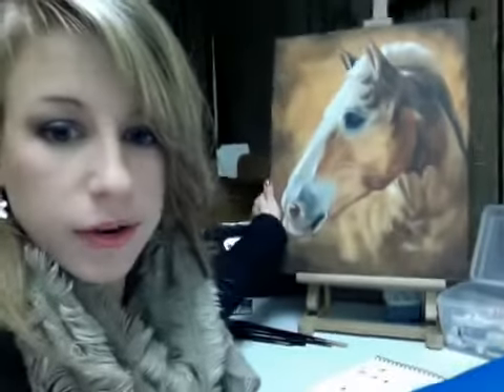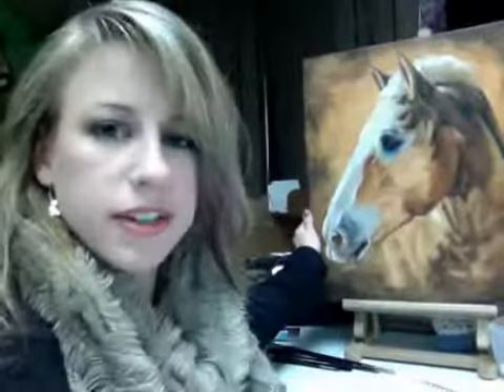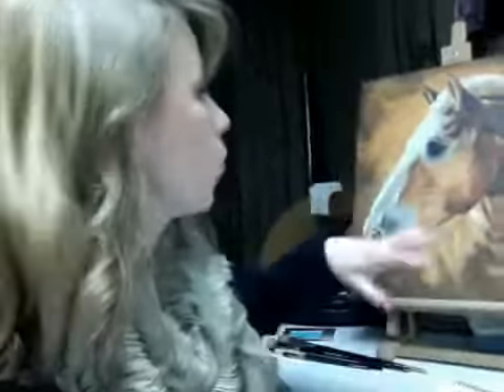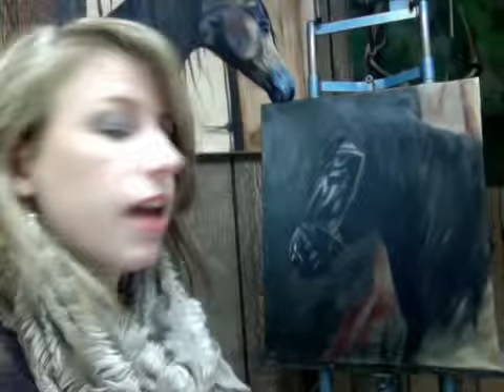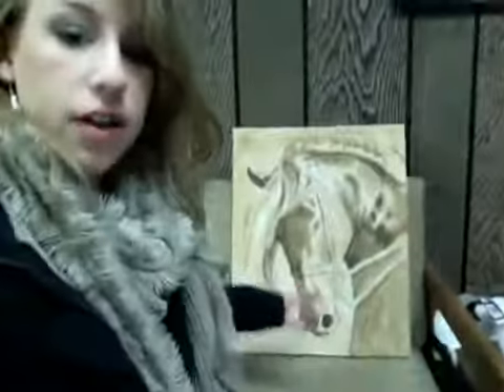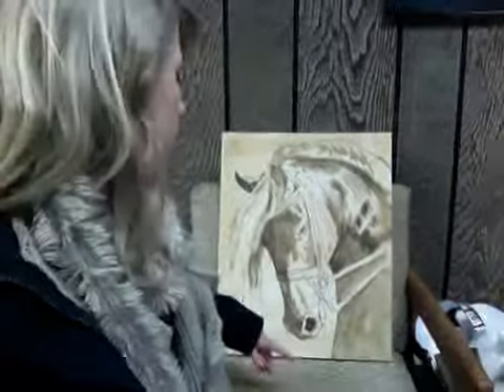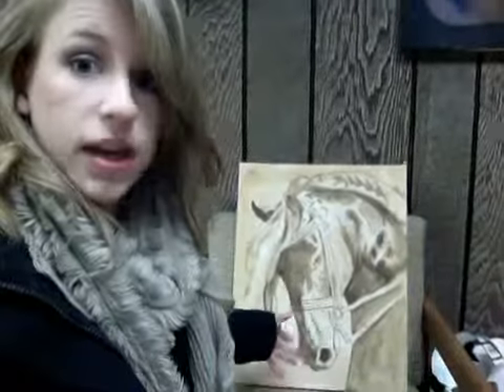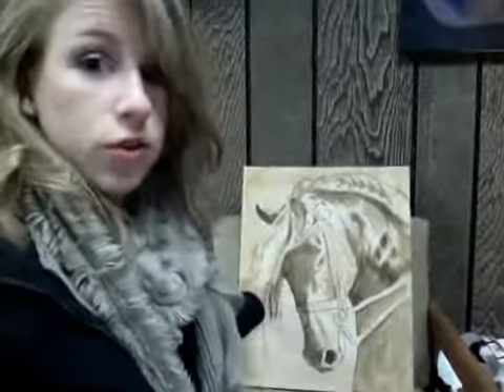Webcam video from March 2, 2013 6:45 PM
Super Snazzy Update! YEAH!